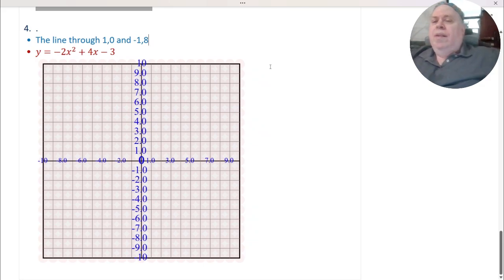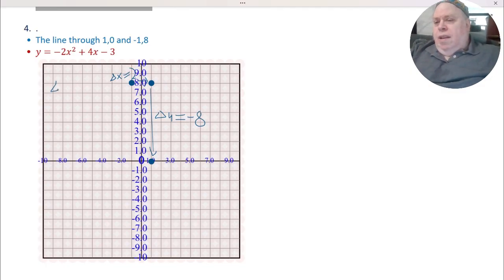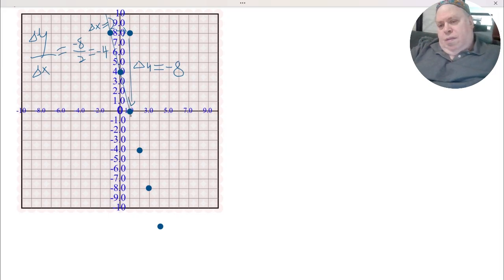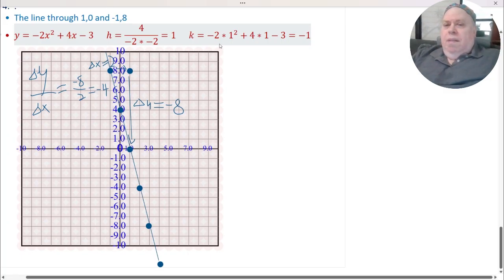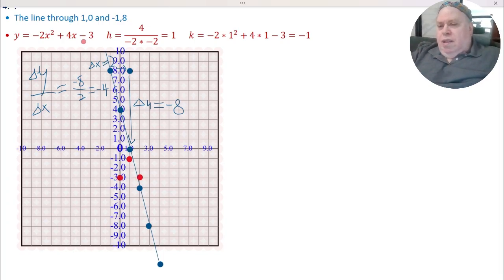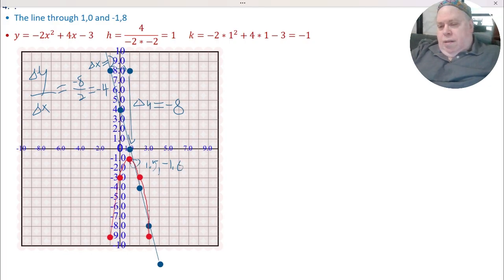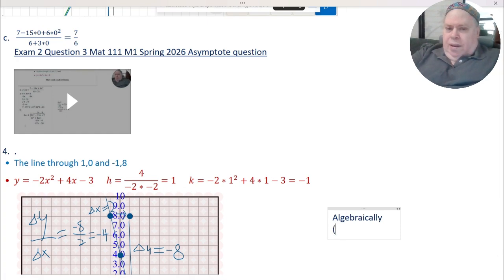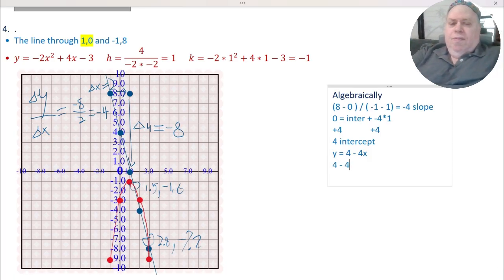Exam 2 Question 4 Mat111 M1 Spring 2026 Start:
Graphically and Algebraically:
find the intersection points of
the line through (-1,8) and (1,0)
the quadratic y = -2x^2+4x-3